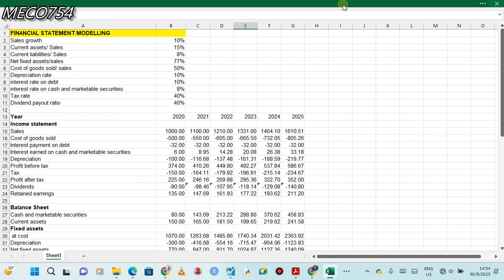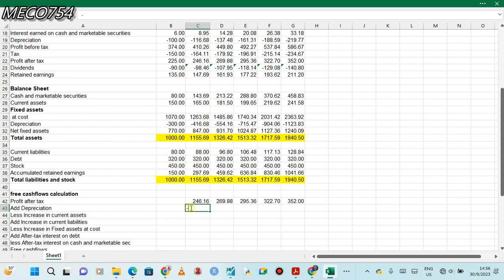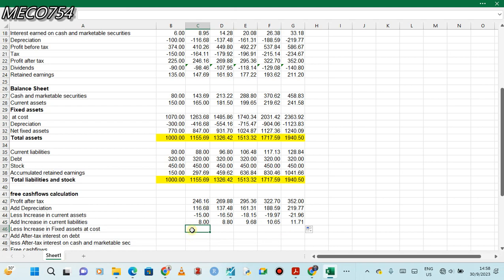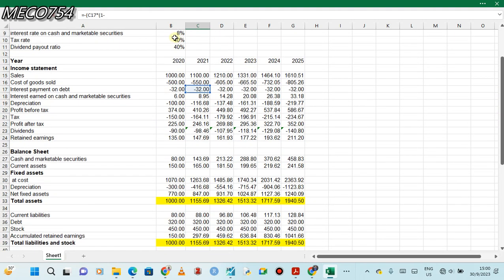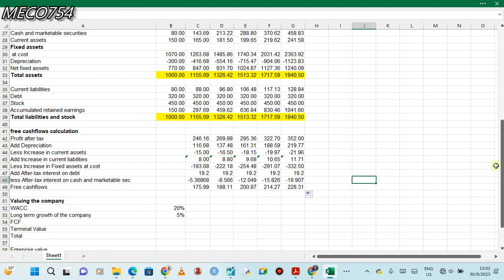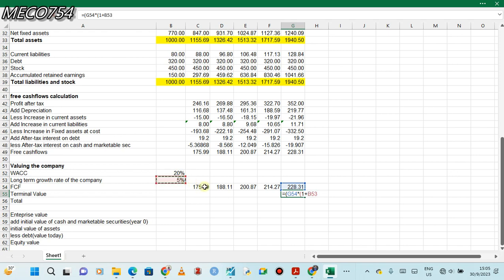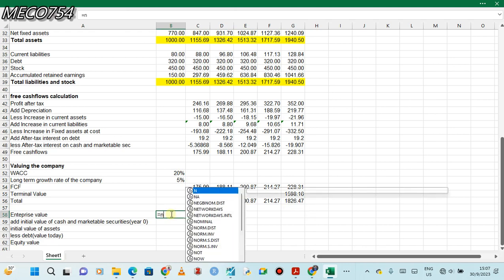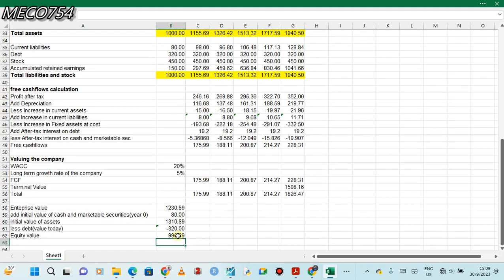Company Valuation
Using FCF to value a company in excel